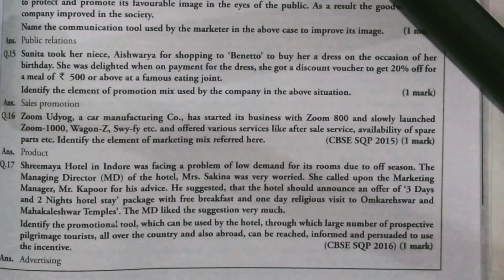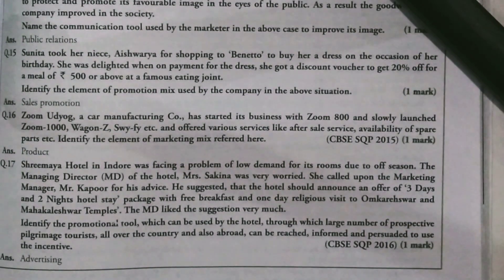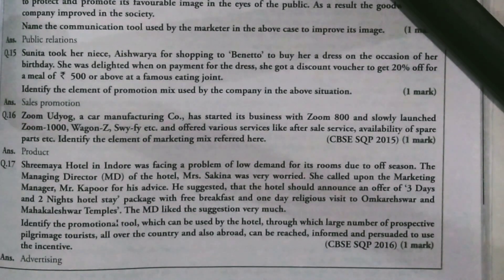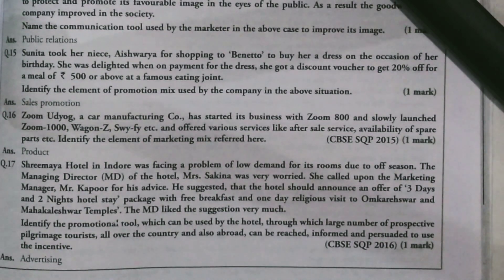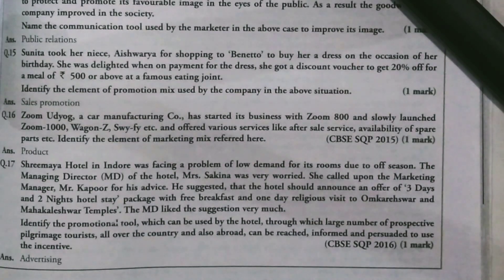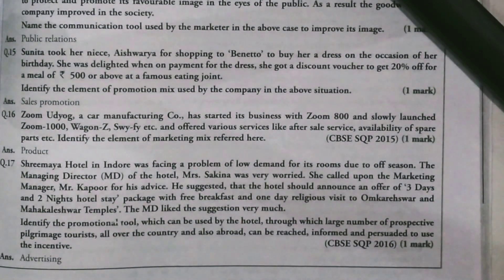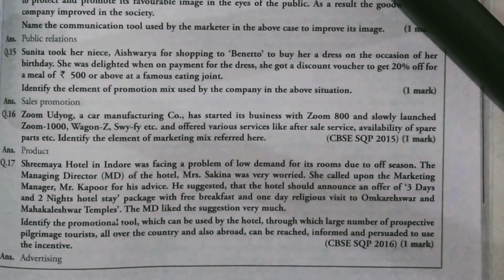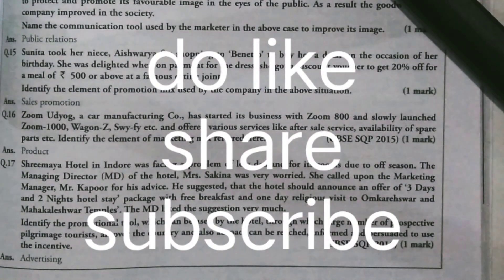case study 15,16,17 | Business Studies | ch 11 Marketing | class 12